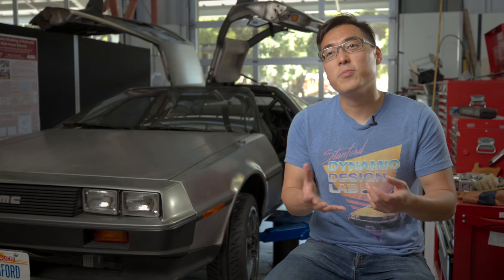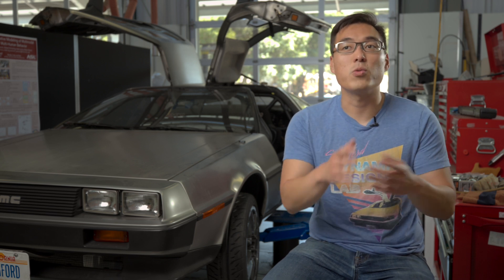Behind the scenes of MARTYkhana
Engineers Chris Gerdes and Jonathan Goh explain how they taught Stanford’s all-electric, autonomous DeLorean MARTY to drift with the same skill as professional drivers, and how the data gleaned from this experiment could improve autonomous safety systems in production vehicles.

SyncID:
MB01DV59ZR0CQT0